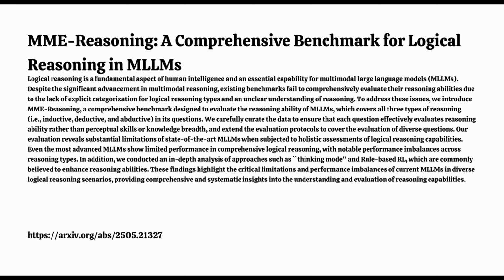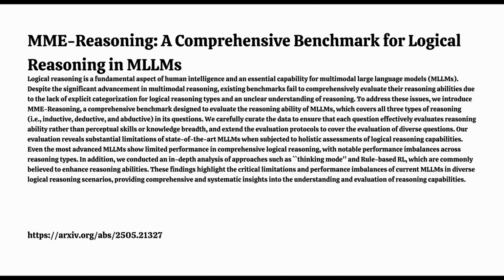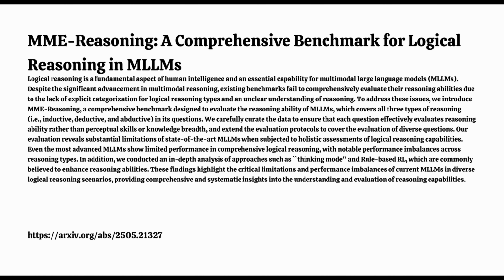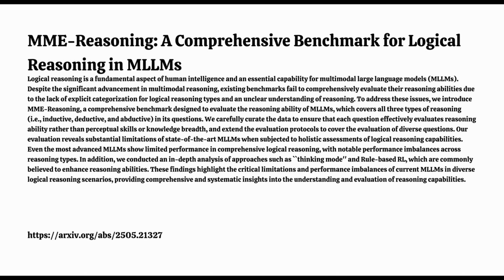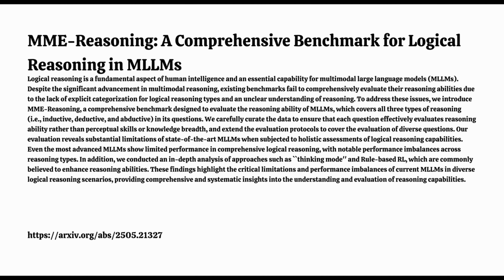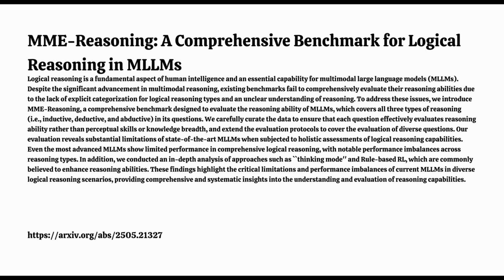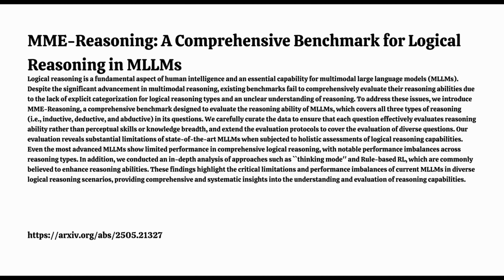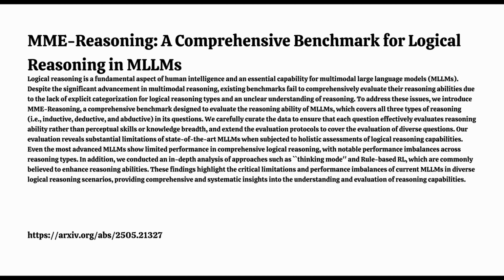MME-Reasoning: A Comprehensive Benchmark for Logical Reasoning in MLLMs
Abstract: Logical reasoning is a fundamental aspect of human intelligence and an essential capability for multimodal large language models (MLLMs). Despite the significant advancement in multimodal reasoning, existing benchmarks fail to comprehensively evaluate their reasoning abilities due to the lack of explicit categorization for logical reasoning types and an unclear understanding of reasoning. To address these issues, we introduce MME-Reasoning, a comprehensive benchmark designed to evaluate the reasoning ability of MLLMs, which covers all three types of reasoning (i.e., inductive, deductive, and abductive) in its questions. We carefully curate the data to ensure that each question effectively evaluates reasoning ability rather than perceptual skills or knowledge breadth, and extend the evaluation protocols to cover the evaluation of diverse questions. Our evaluation reveals substantial limitations of state-of-the-art MLLMs when subjected to holistic assessments of logical reasoning capabilities. Even the most advanced MLLMs show limited performance in comprehensive logical reasoning, with notable performance imbalances across reasoning types. In addition, we conducted an in-depth analysis of approaches such as ``thinking mode'' and Rule-based RL, which are commonly believed to enhance reasoning abilities. These findings highlight the critical limitations and performance imbalances of current MLLMs in diverse logical reasoning scenarios, providing comprehensive and systematic insights into the understanding and evaluation of reasoning capabilities.